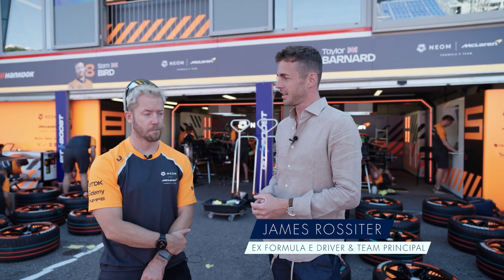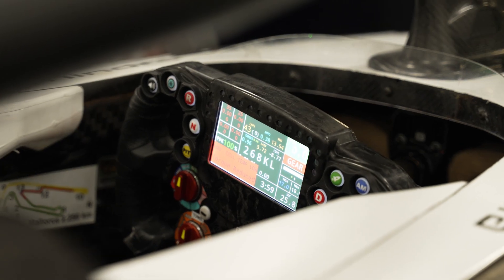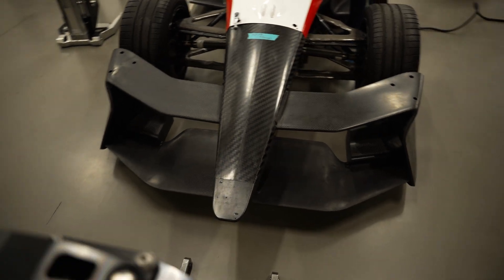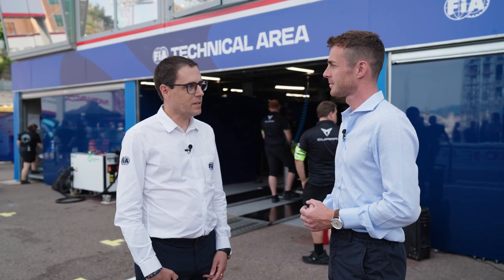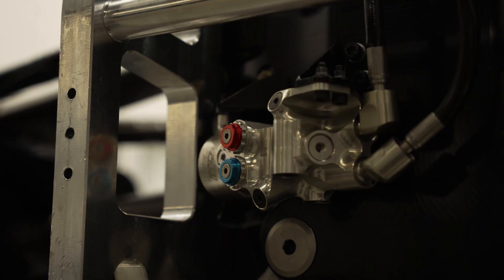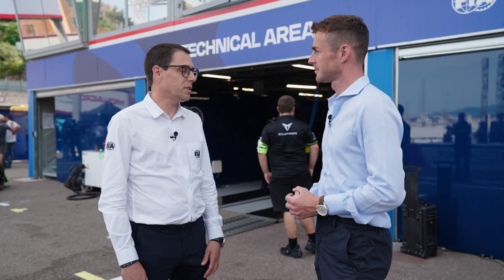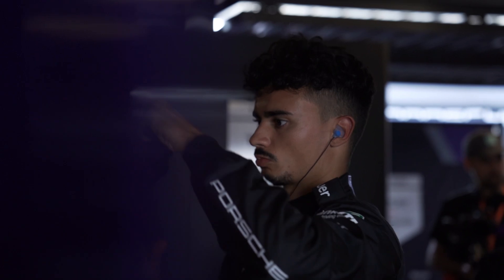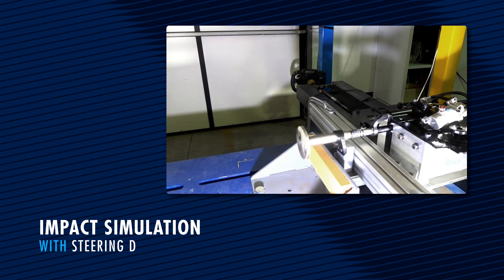FIA Explained: a “Hands-on” Approach to Driver Safety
Ever wondered how Formula E drivers stay safe? After a series of hand injuries, FIA engineers created a game-changing steering damper that cuts crash forces by 40%! 💪🏎️

✅ Hear from FIA experts
✅ Drivers share their stories
✅ See the R&D behind the innovation

Small changes, BIG impact on the track! Watch now